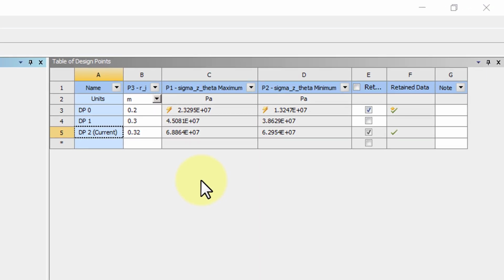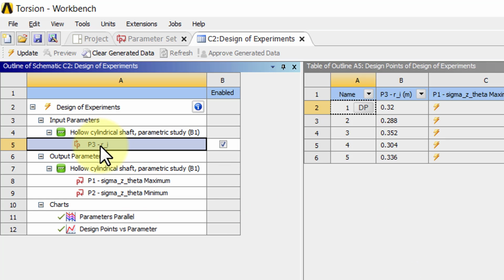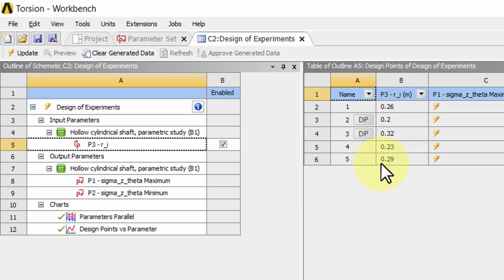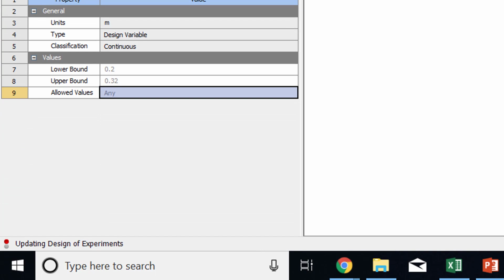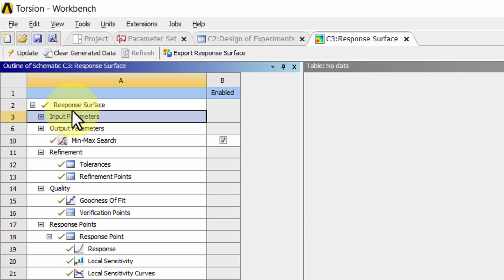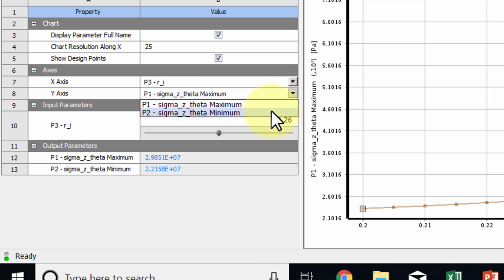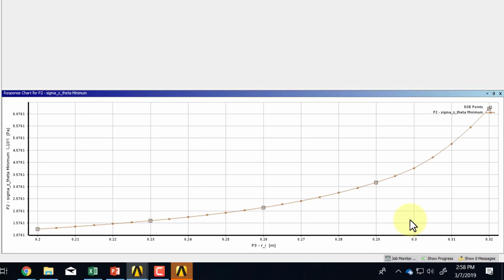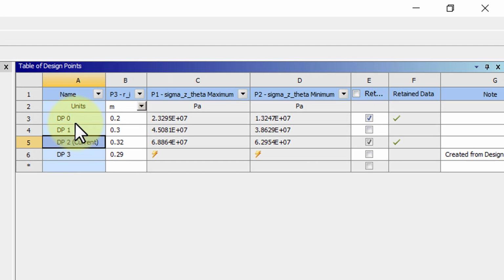Torsion: Create Response Surface